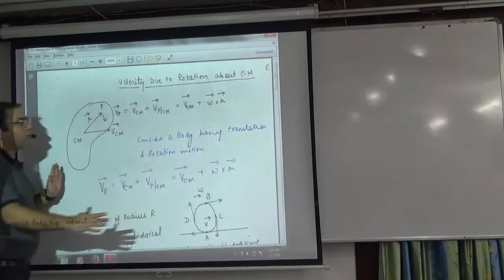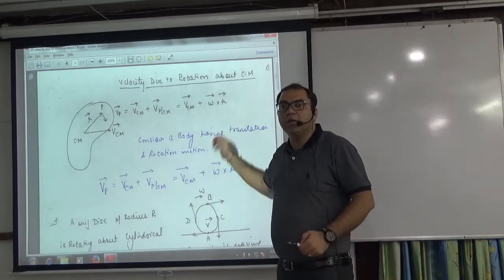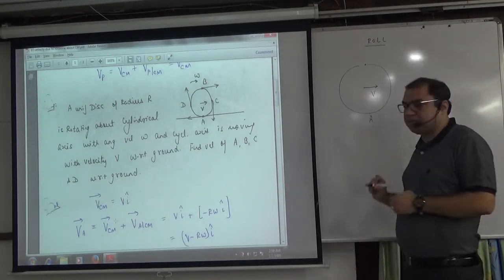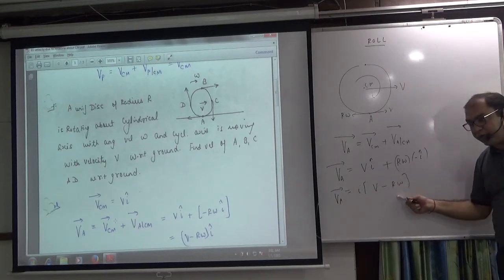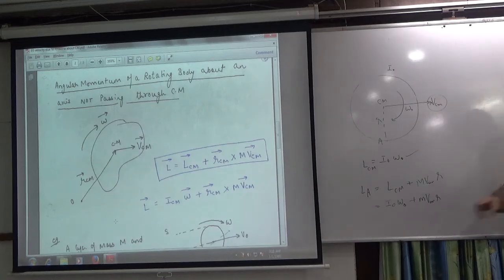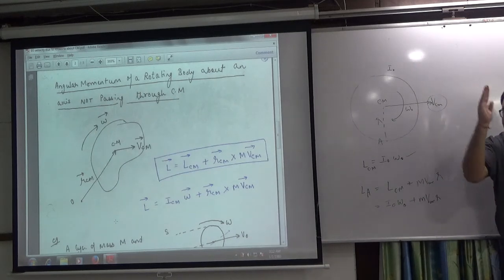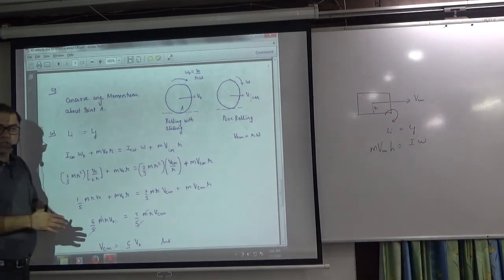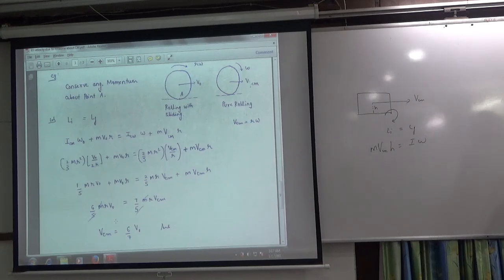Velocity due to Rotation About Centre of Mass